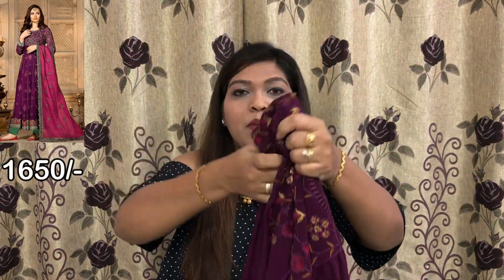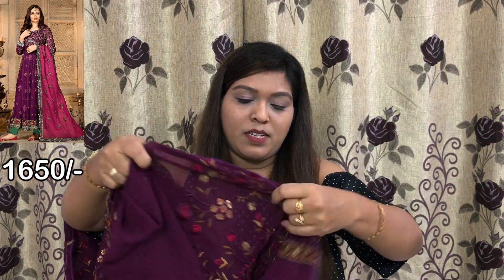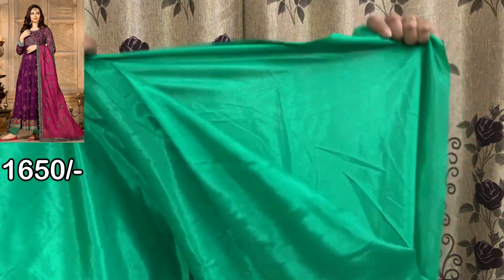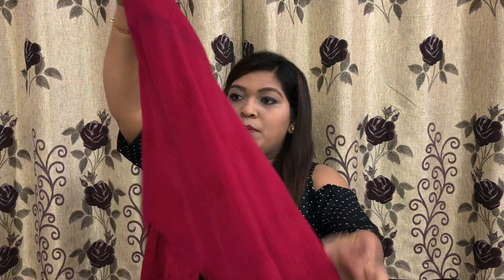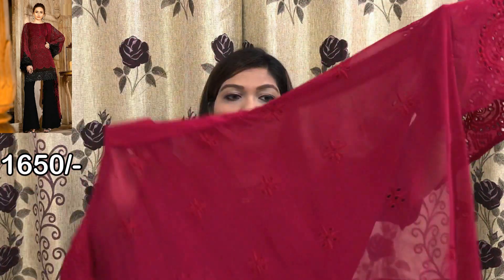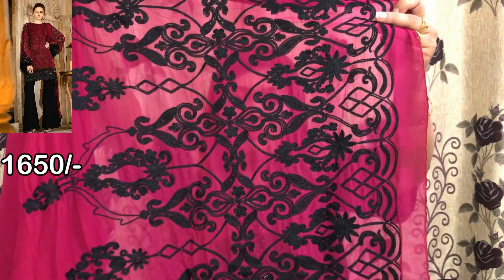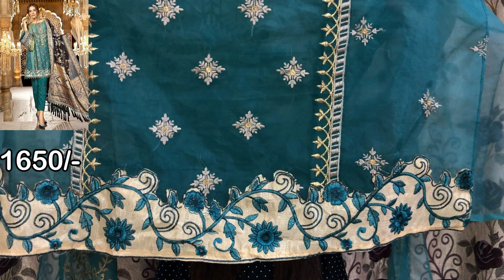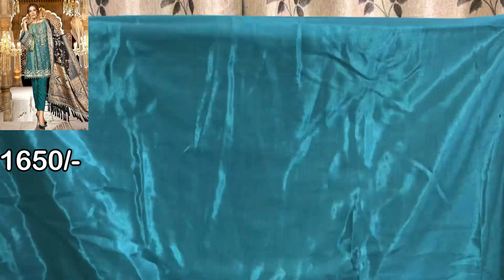Designer Embroidery Salwar kameez ll Online Shop ll 27 Aug 2018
Message Replying Time India Time 10am - 8 pm
Whatsapp - (IND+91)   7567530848 (Only Whatsapp, no Calling)

XoXo
Priti